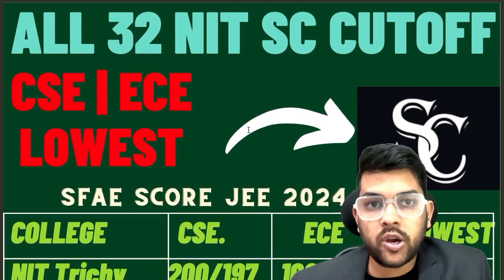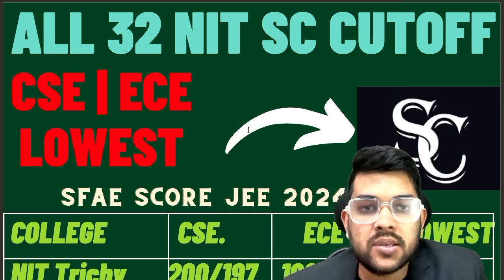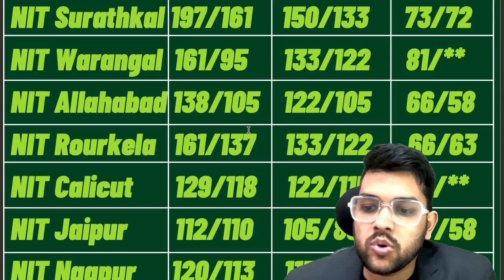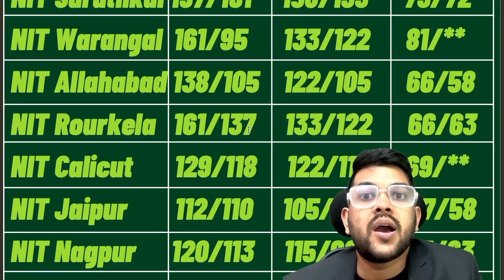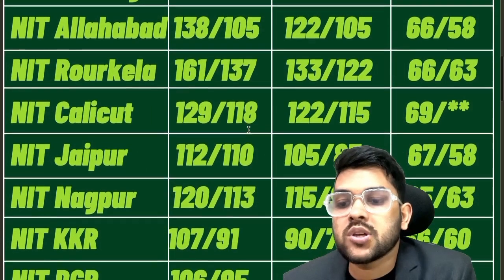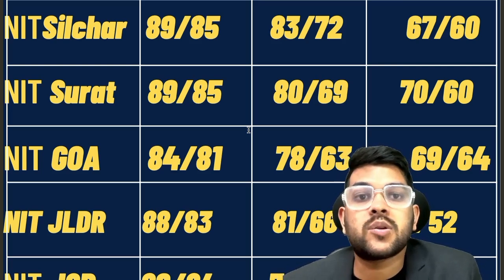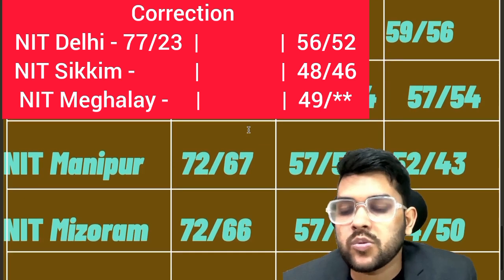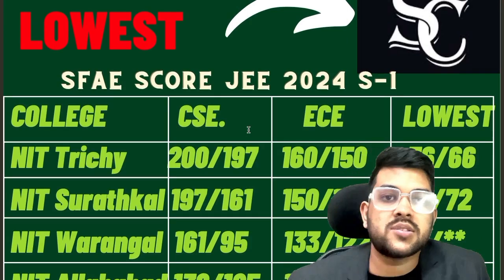Jee mains 2024 Safe score for SC category all 32 NIT | Minimum marks for NIT college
(jee mains 2024 complete information pwd)